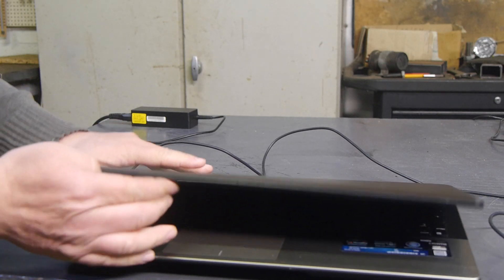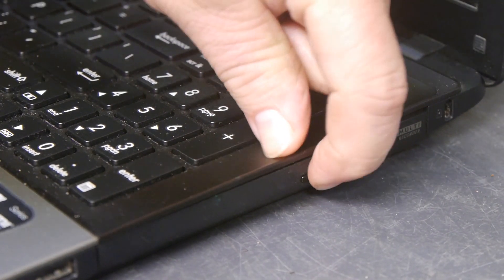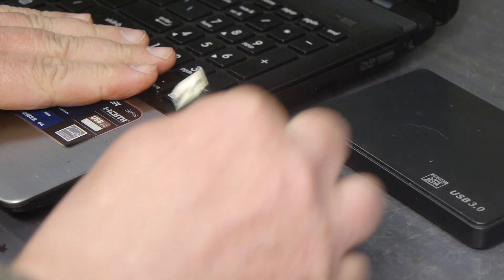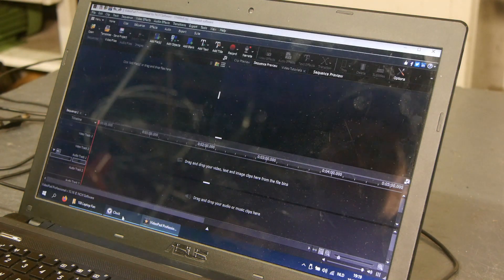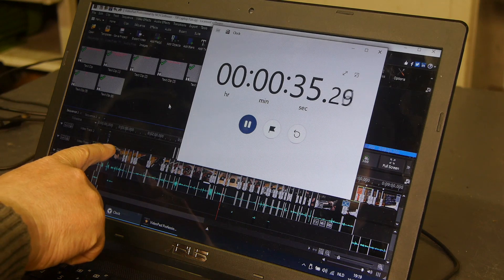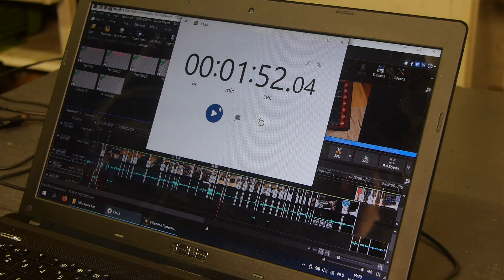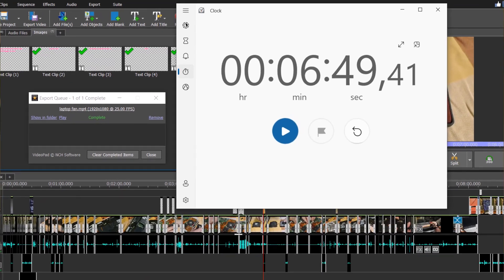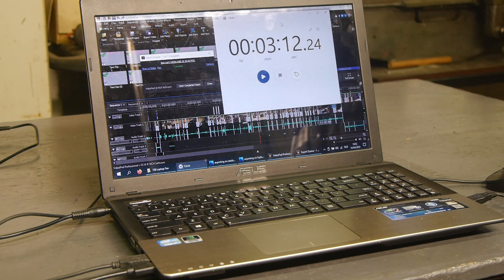Comparing computers for video editing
I found a better laptop for making my ShitShows :) And in this video I quickly compare the performance, to my desktop and old Fujitsu laptop.